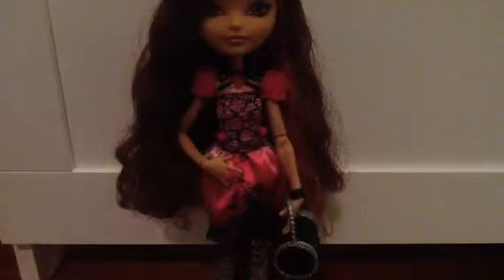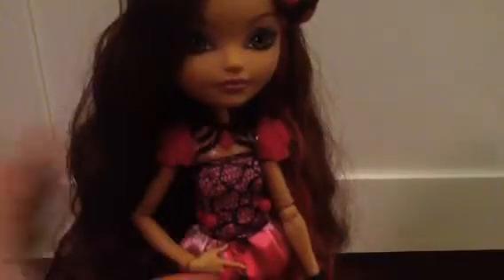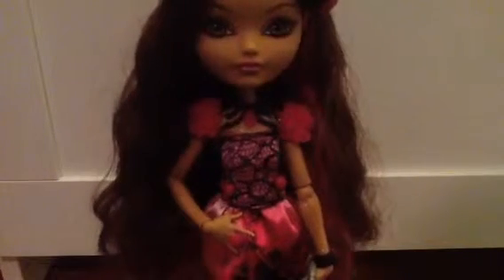Briar Beauty Doll Review! TBT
I totally just realized it's Thursday! I wasn't planning that or anything, I was going to do this yesterday... Anyway I realized I haven't done a Briar review yet, so why not do one now! See ya!